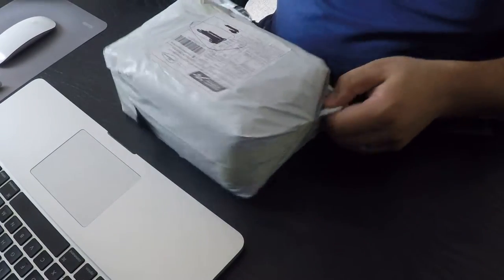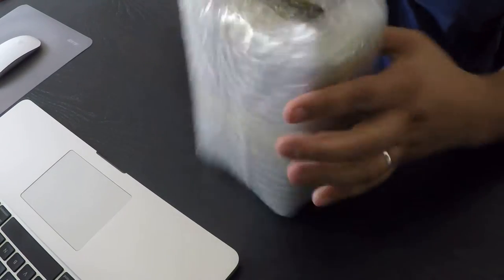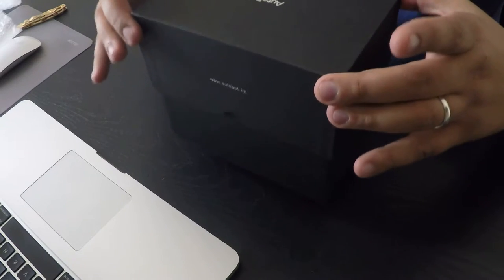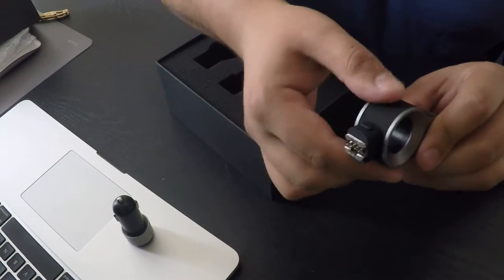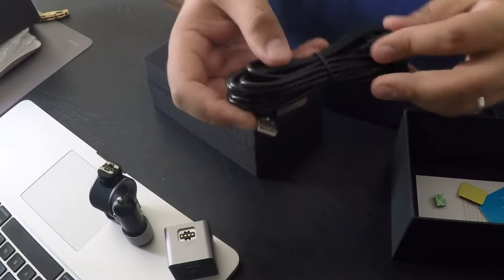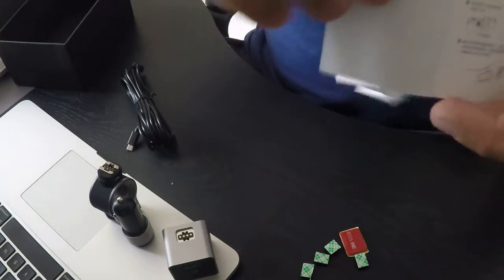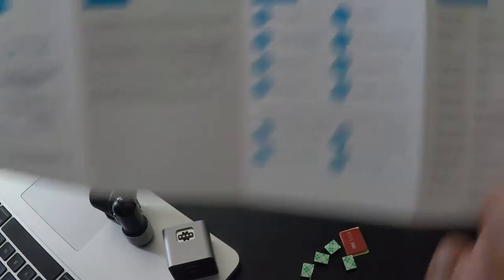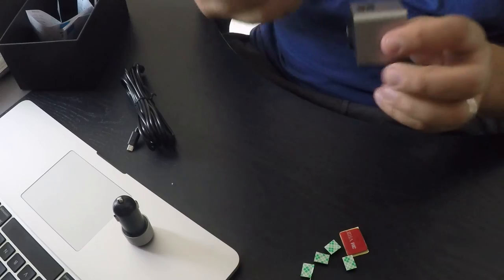autobot dash cam testing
Autobot dash cam unboxing from ROCK

Unboxing Autobot C vs Autobot E dashcam.

This Dashcam can work with any Android smartphone or iPhone. supports up to 32gb micro sd cards.

PEACE ...